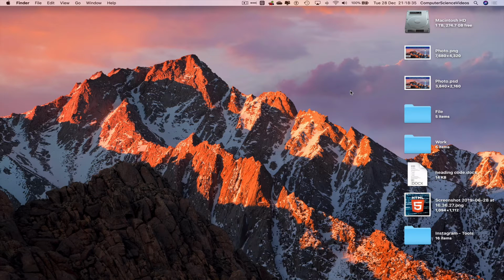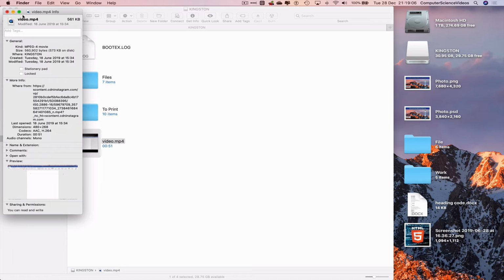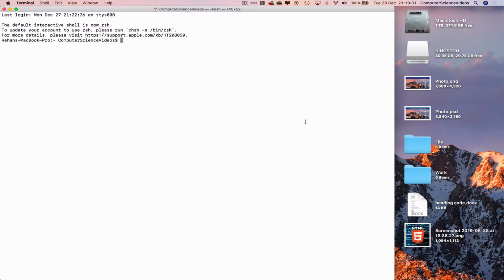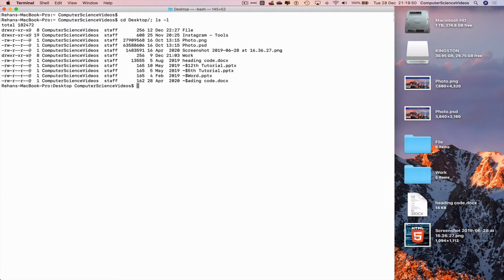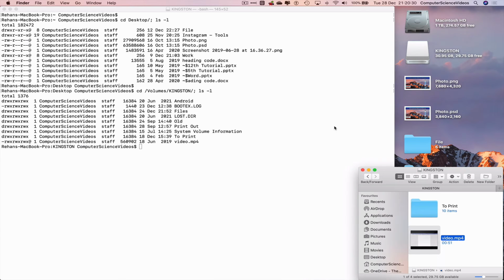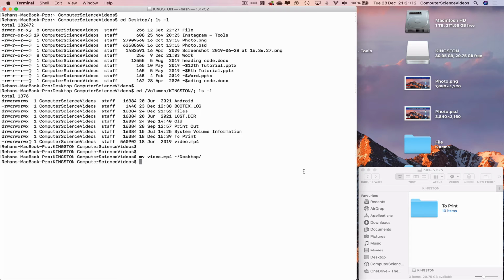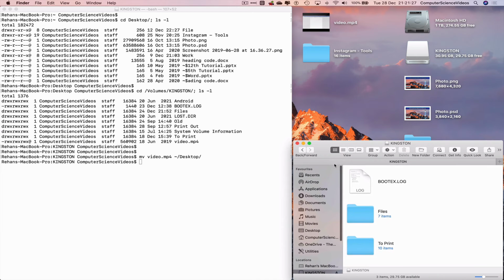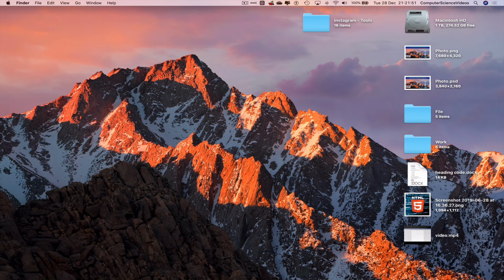How to TRANSFER a Video from USB to Mac Using Terminal Commands - Basic Tutorial | New